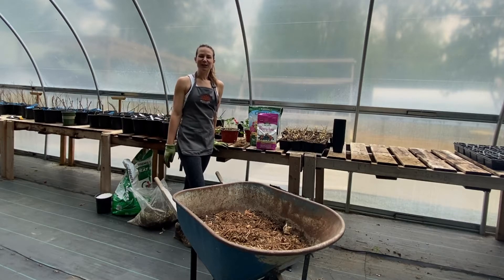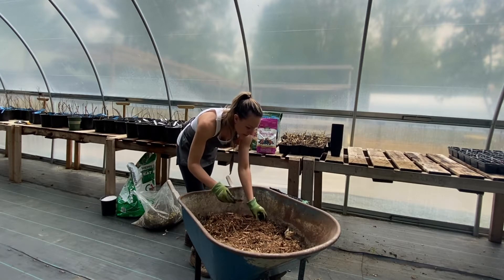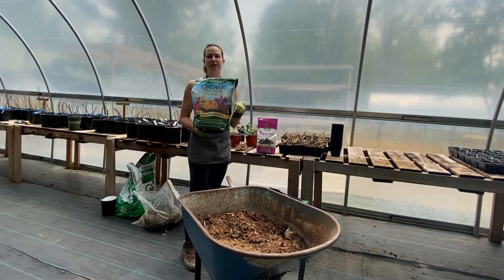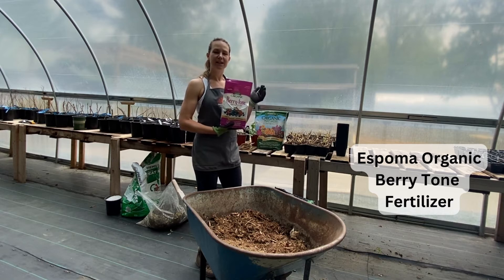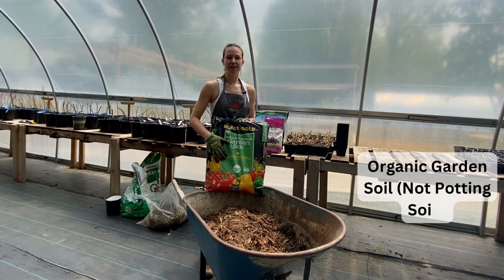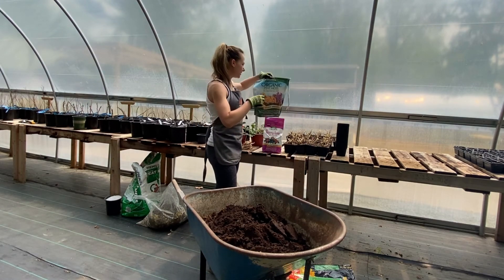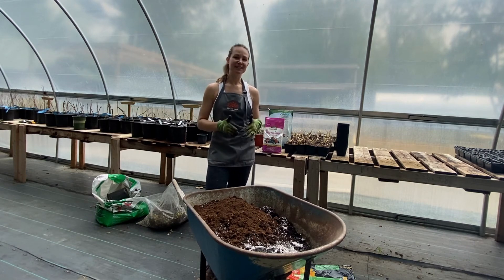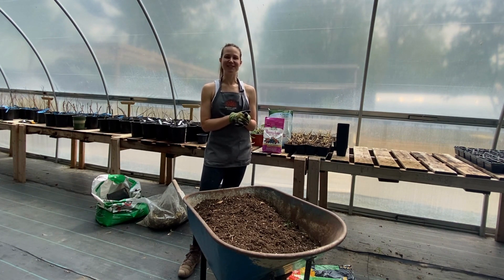How To Make The Best Soil For Growing Strawberries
Quick update - I created this video before I knew and understood the environmental impacts of harvesting Peat Moss. In this video, I mention using Peat Moss as an ingredient in my strawberry soil mix, but we have since switched over to coco coir with great success. Coco coir is an excellent alternative to peat moss and can be replaced with a 1:1 ratio.

Below is my updated recipe list for this soil mix:
- Sand (rough or play sand is fine!)
- Undyed cedar mulch: pick up at a local hardware store
- Coco Coir Bricks
- Espoma Garden Soil
- Espoma Organics Berry Tone Fertilizer

A step-by-step guide on making the best soil mix for growing strawberries in pots. This recipe can also be used for planting in the ground. Learn about all the ingredients and soil amendments that go into making the best soil for growing strawberries in containers!